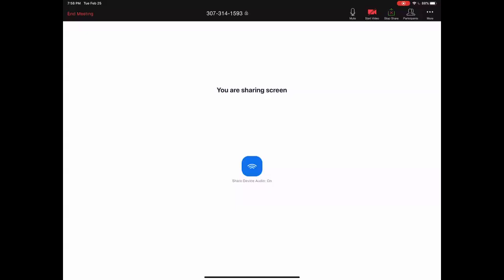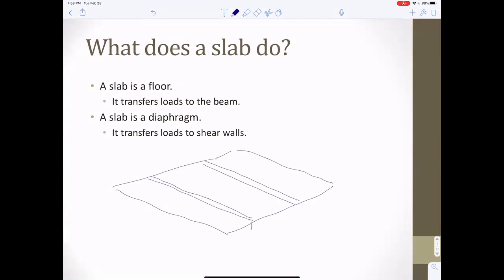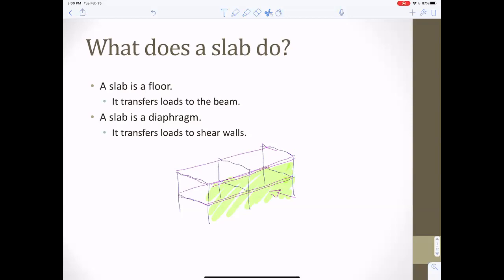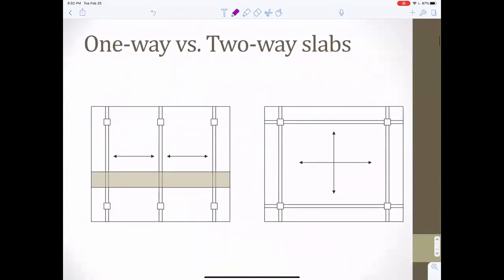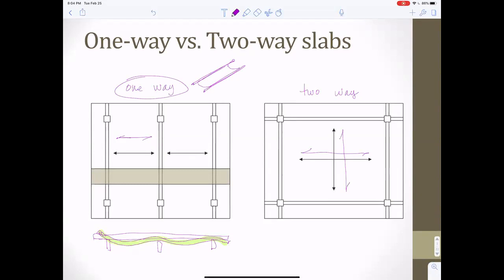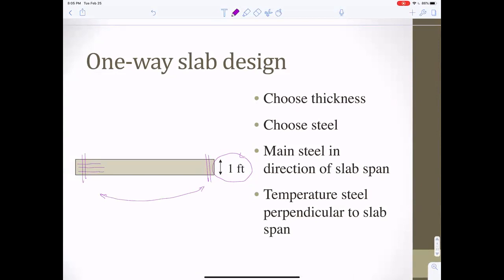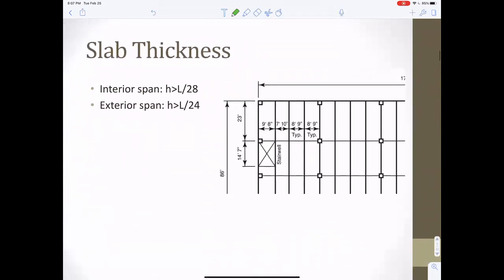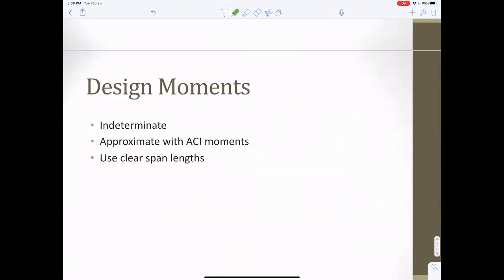introduction to slab design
I talk about the functions of slabs and discuss the difference between one-way and two-way slabs. I then give an overview of slab design.